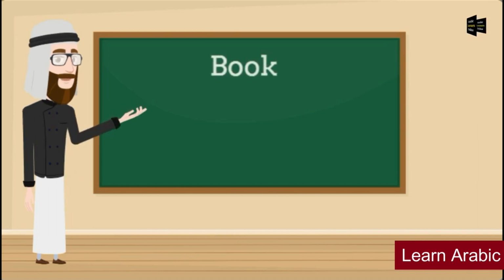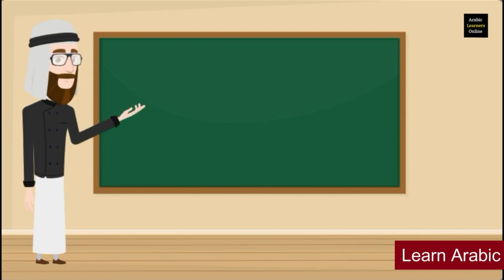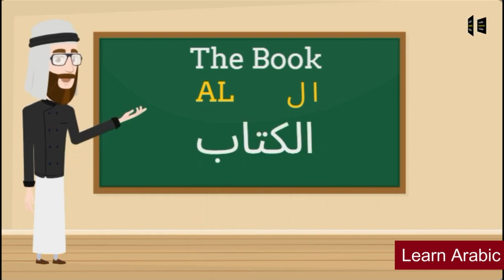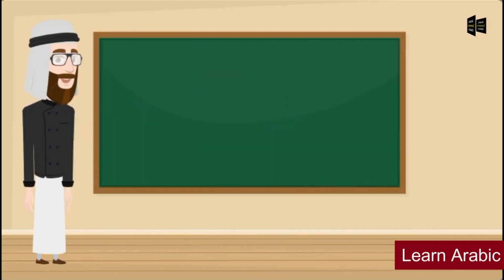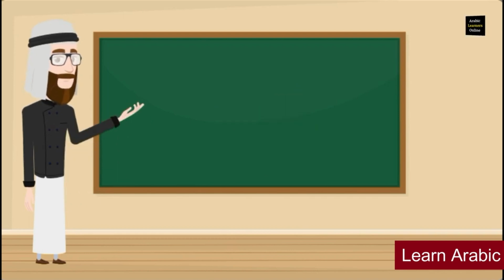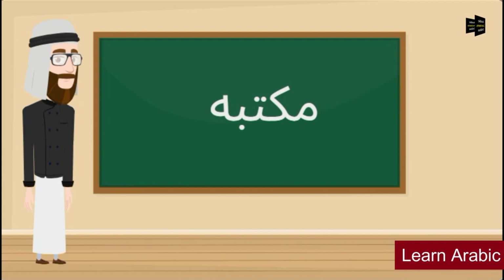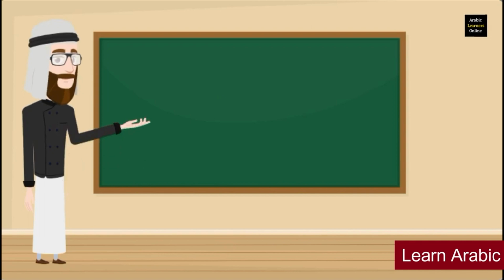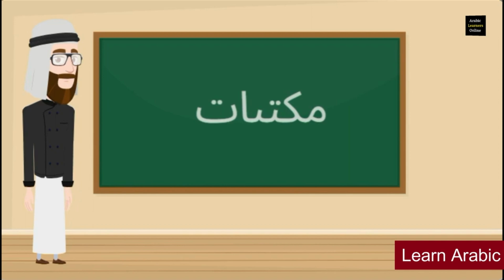Learn Arabic Nouns: Singular & Plural Made Easy | Beginner's Guide to Arabic Grammar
Learn the rules of Arabic nouns in both singular and plural forms with this easy guide for beginners. Master Arabic grammar and improve your language skills quickly. Whether you're starting from scratch or looking to strengthen your knowledge, this video will help you understand Arabic nouns with simple and clear explanations.